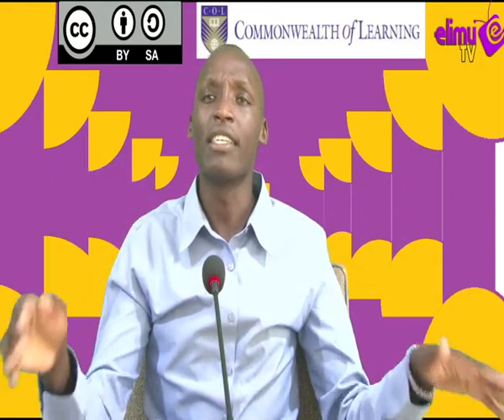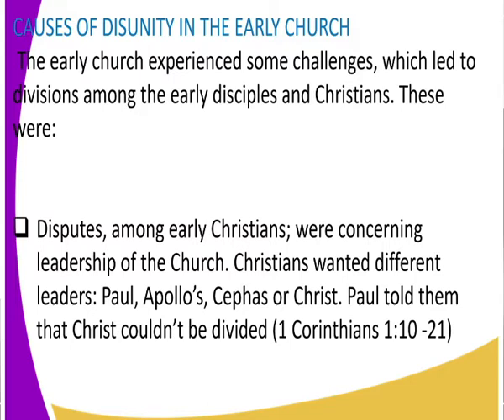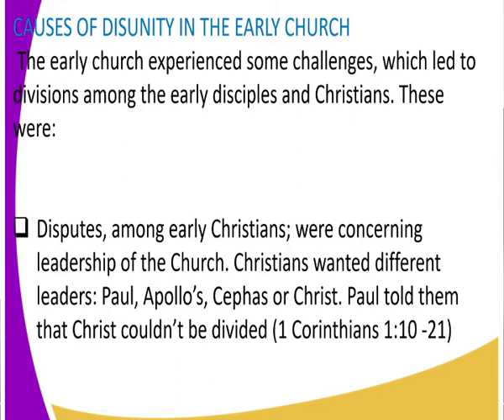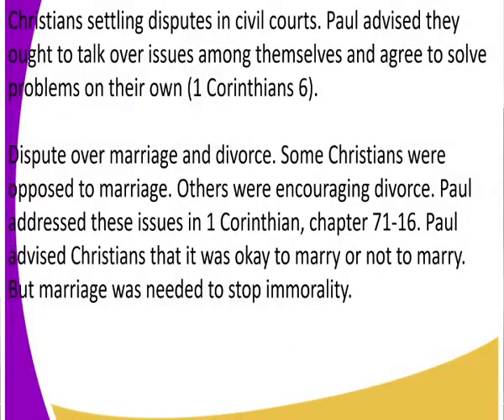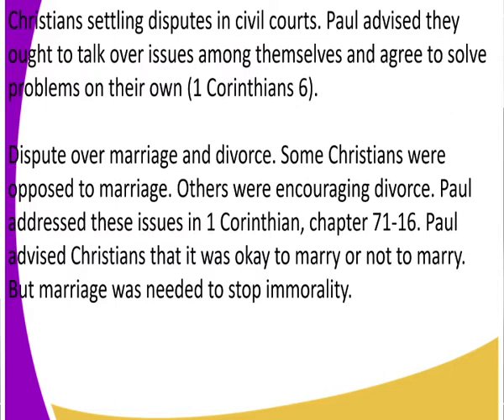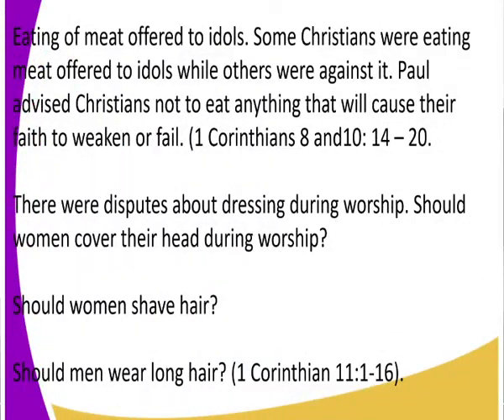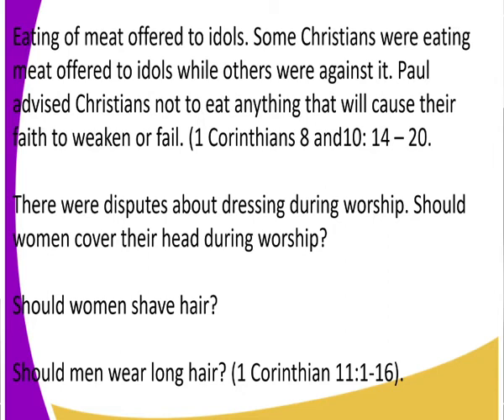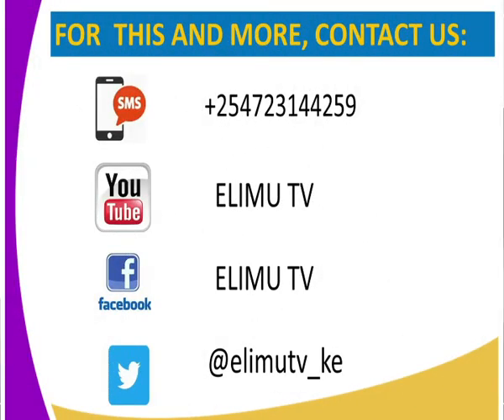C R E FORM 3,COURSES OF DISUNITY IN THE EARLY CHURCH,LESSON 13